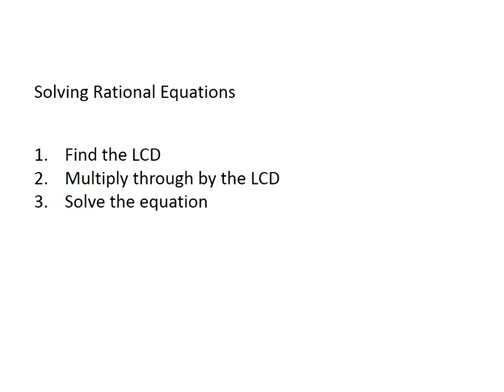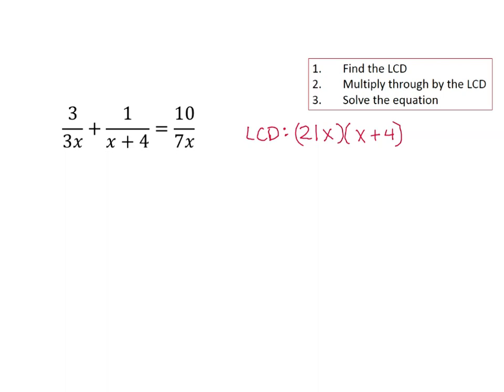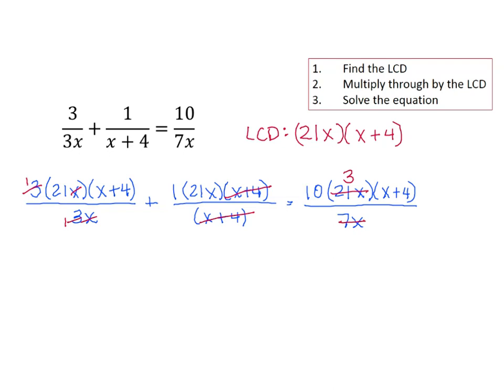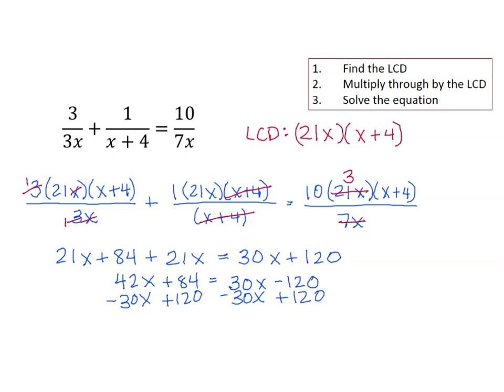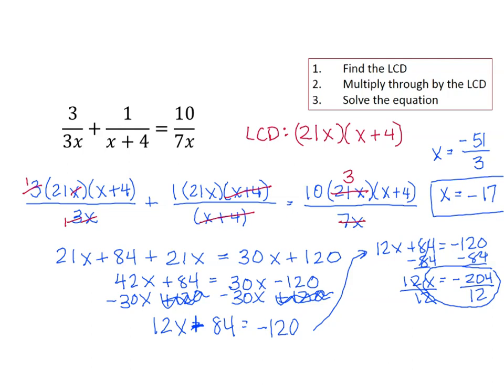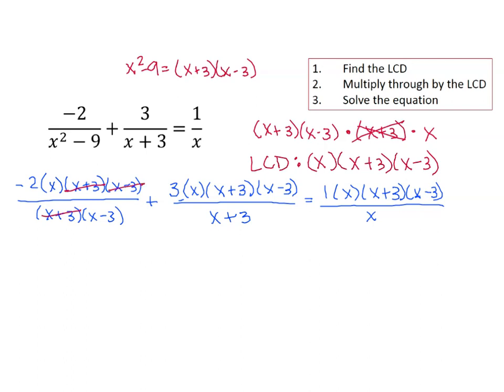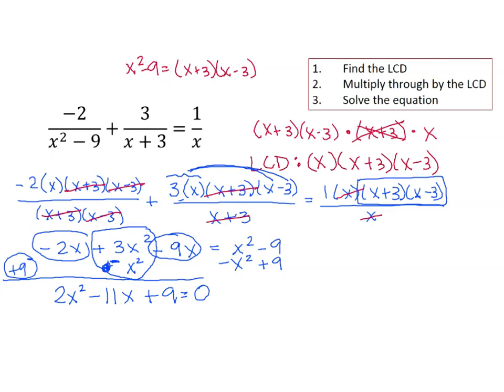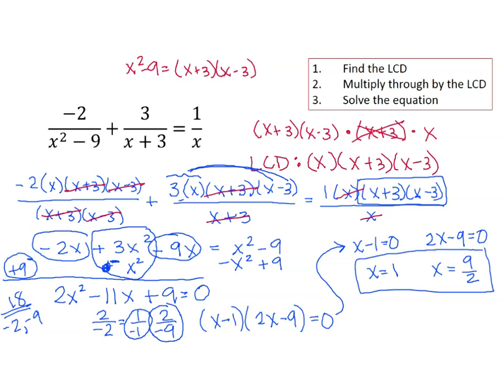Solve Rational Equations - SAT Prep, Algebra 2, Lesson 41